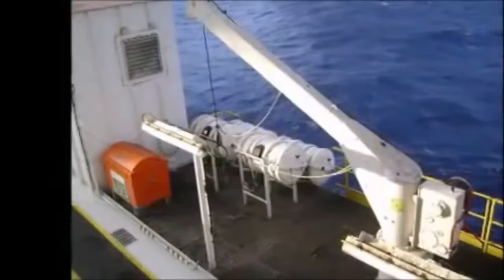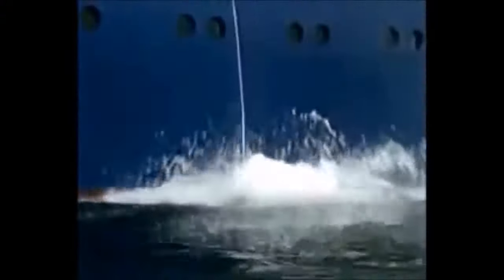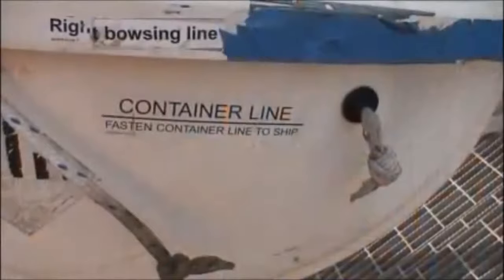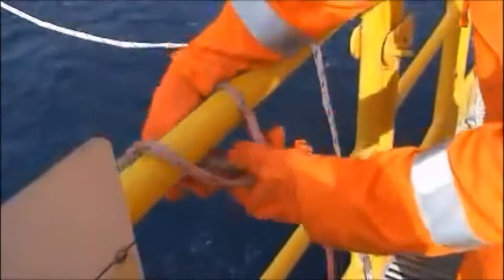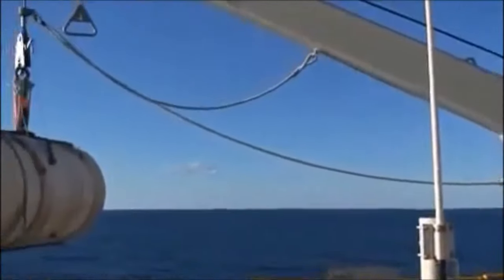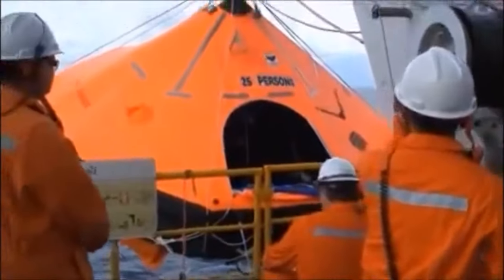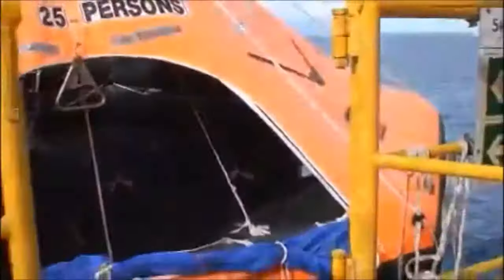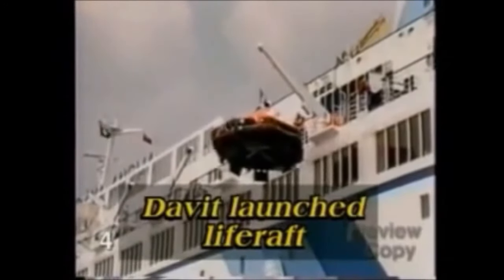Davit Launched Liferaft Training || Humans At sea